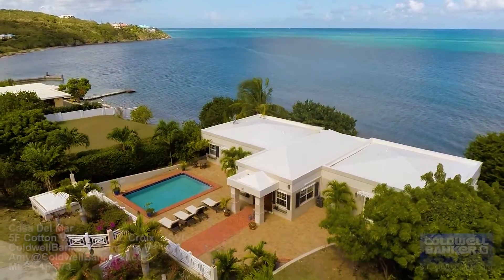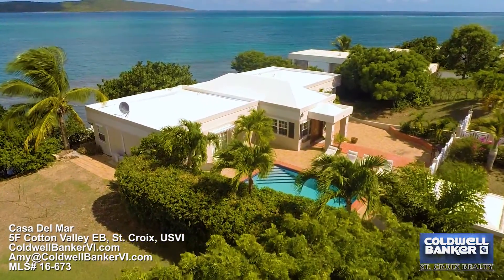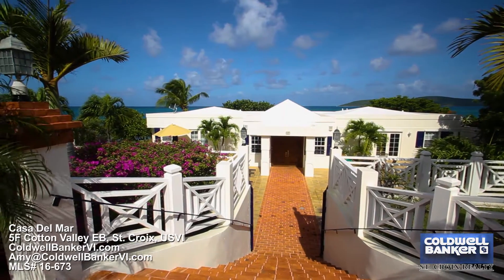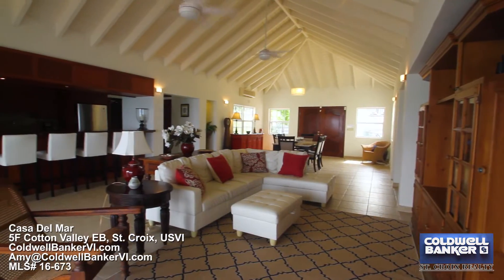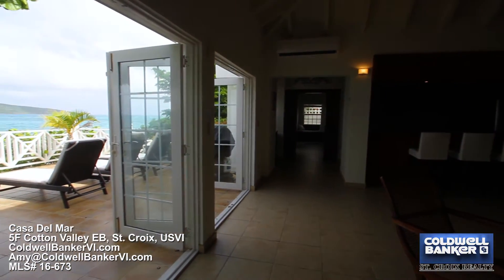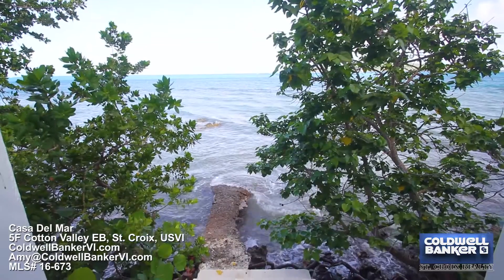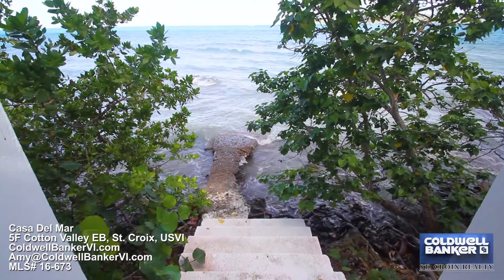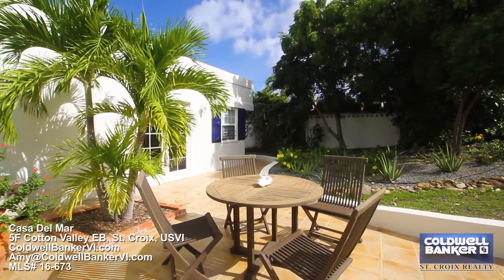Casa Del Mar St. Croix, US Virgin Islands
Enjoy the contemporary feel of this gorgeous 3 bedroom/3bath WATERFRONT villa! The property is really set to WOW you! Mature professional landscaping including tropical palms & flowering plants leads the way through the gated brick entry to the grand double doors beneath a covered portico. A big Buck Island view welcomes you upon entering as do the soaring heights of the great room cathedral ceiling Completely rebuilt in 2004 with the utmost of care by its interior decorator owner, the home fondly known as Casa Del Mar has really lovely finishes and details.

For sunny days enjoy the refreshing pool or the seaside deck!